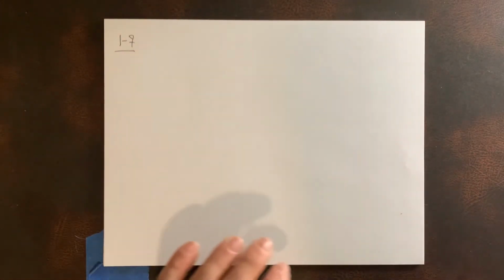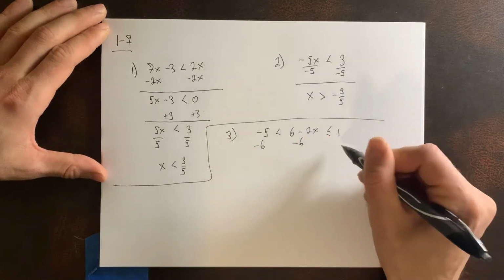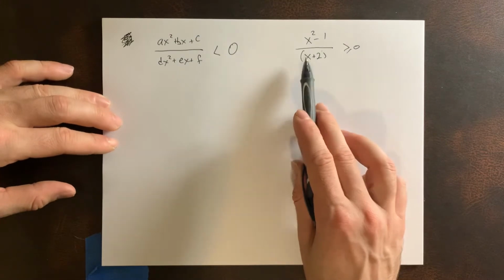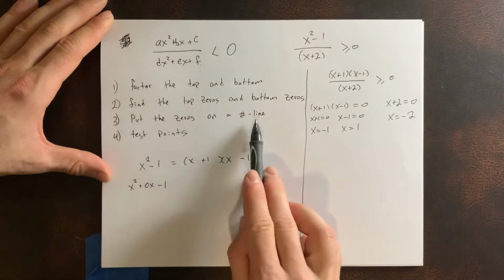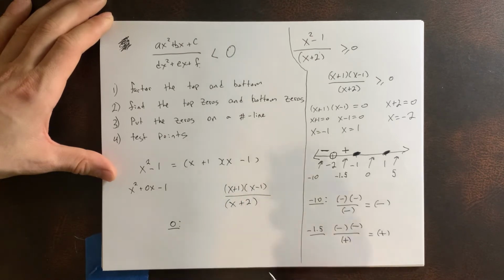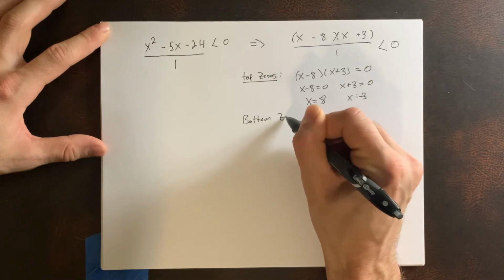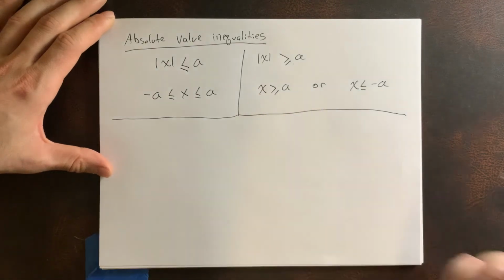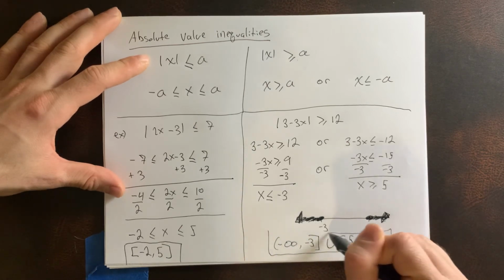Math 126 - Section 1.7